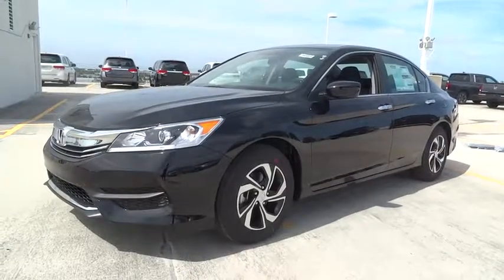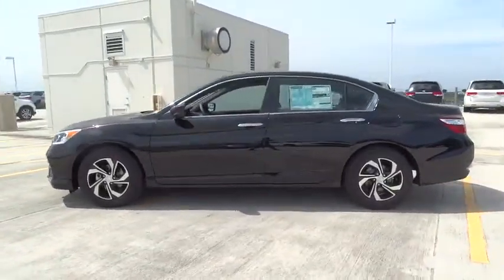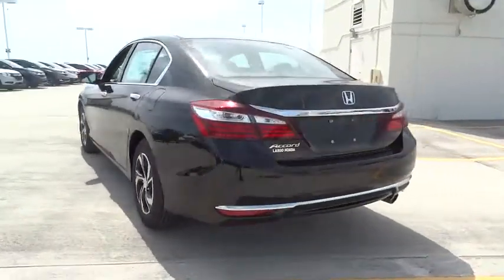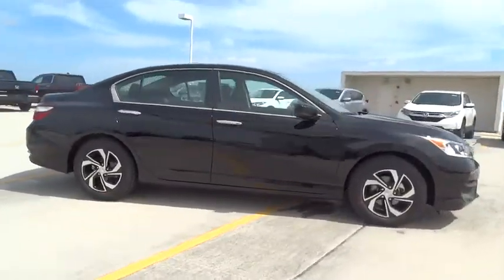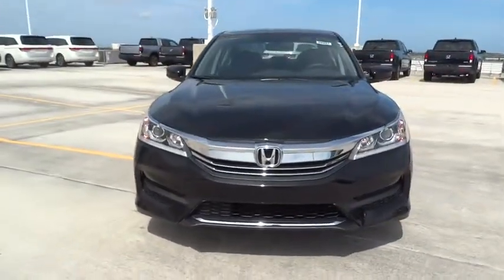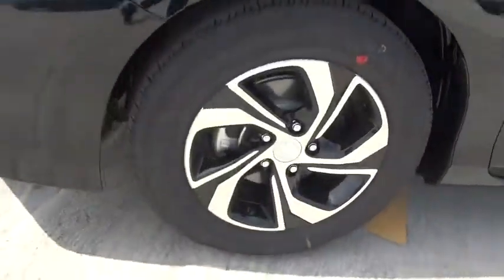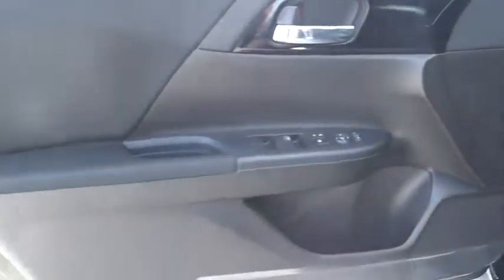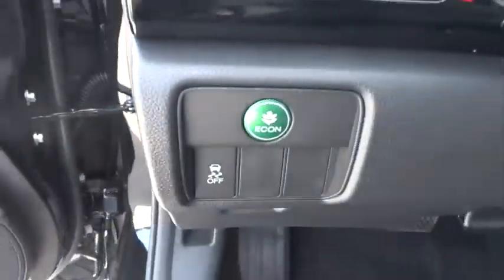2017 Honda Accord Sedan Homestead, Miami, Kendall, Hialeah, South Dade, FL 56991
2017 Honda Accord Sedan
2017 Honda Accord Sedan LX - Stock#: 56991 - VIN#: 1HGCR2F32HA205147

Largo Honda
554 NE 1st Ave

Hurry and take advantage now!! A terrific vehicle at a terrific price is what we strive to achieve.. This gas-saving Vehicle will get you where you need to go* Safety equipment includes: ABS, Traction control, Curtain airbags, Passenger Airbag, Daytime running lights...Other features include: Bluetooth, Power locks, Power windows, CVT Transmission, Climate control... Largo Honda Home Delivery for Less!